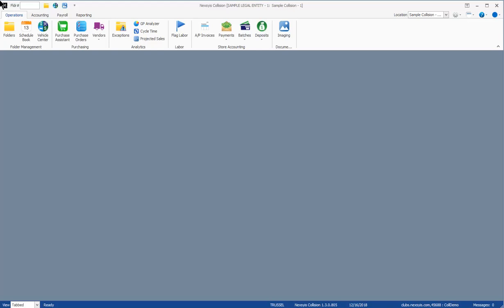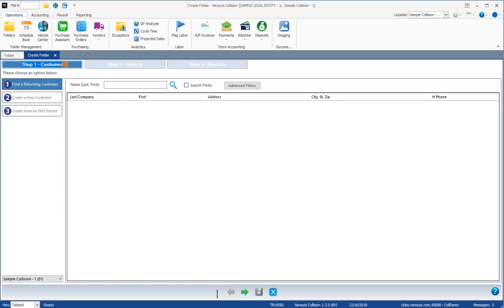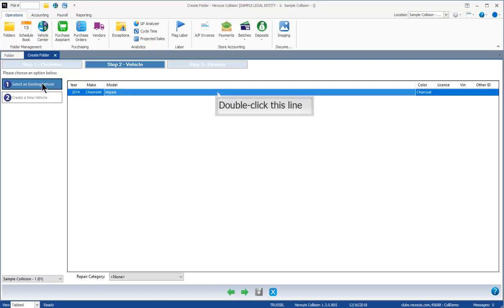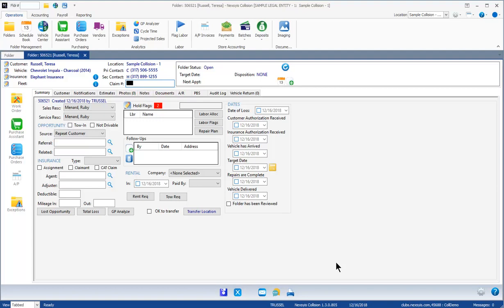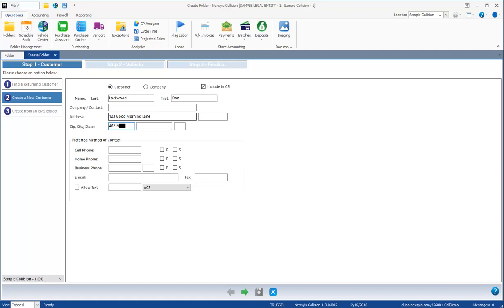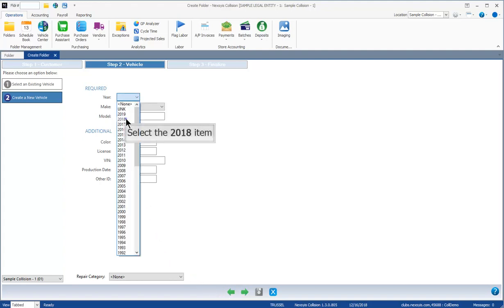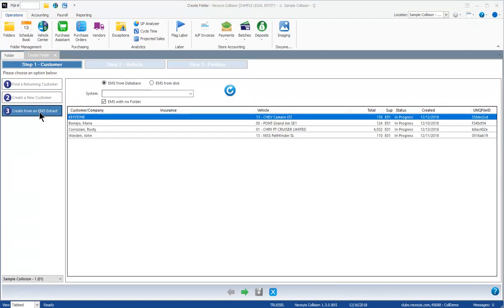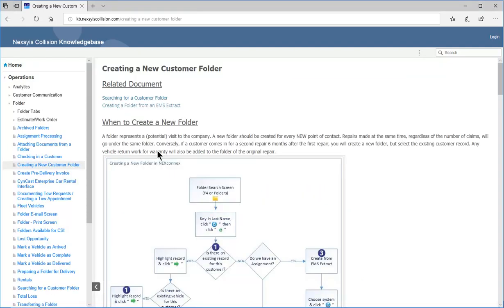Nexsyis Folder Creation Lesson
Lesson on creating folders in the Nexsyis Collision Repair Management System